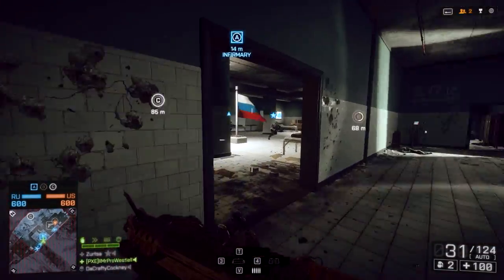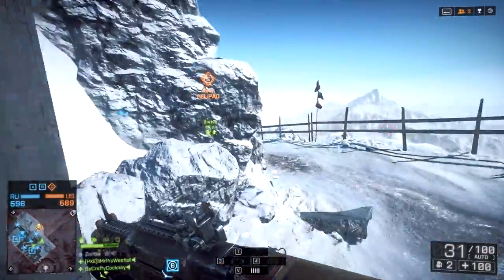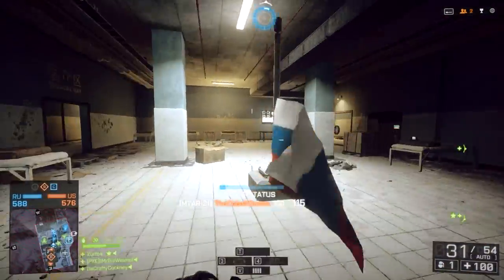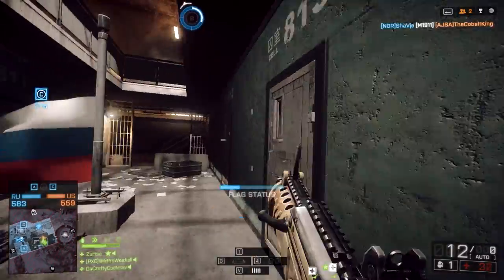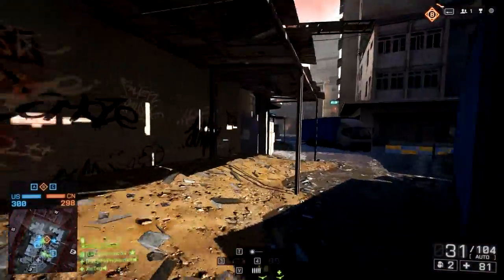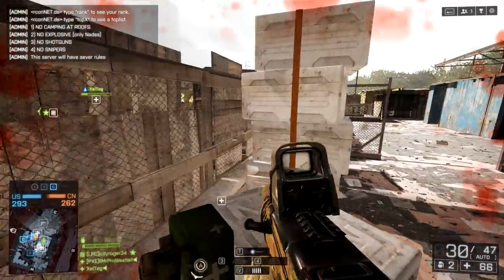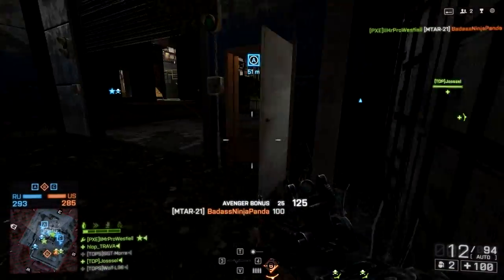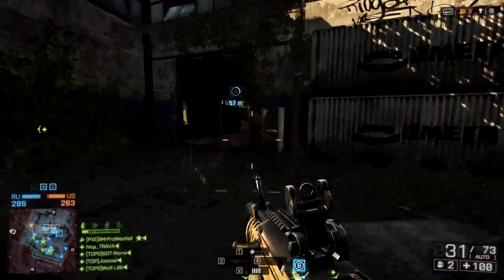► MTAR 21 WEAPON REVIEW! | Battlefield 4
●► Leave a LIKE rating if you enjoyed! Can we hit 500?
●► My take on BF4's MTAR 21! :D